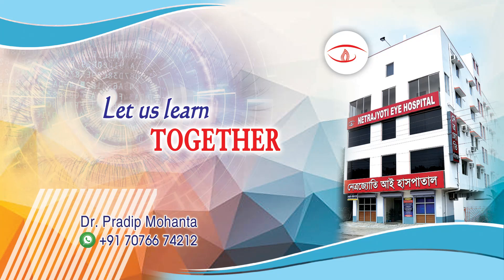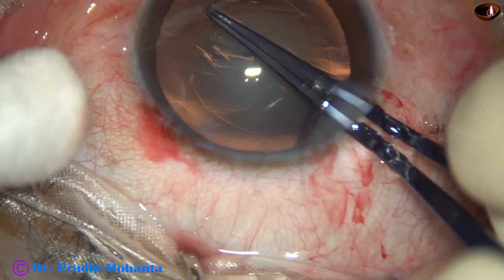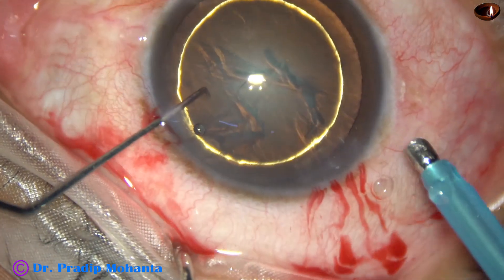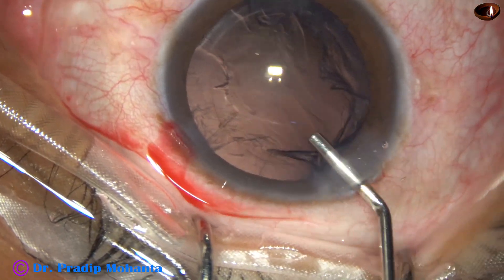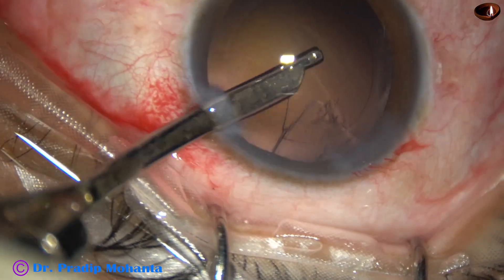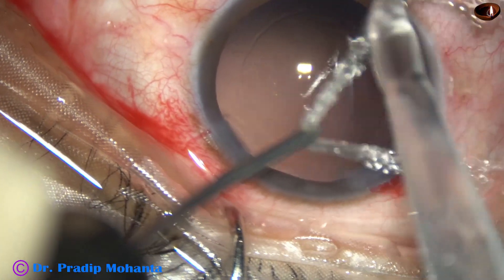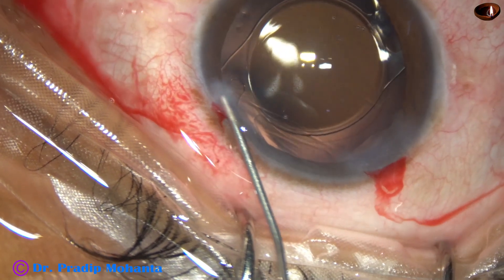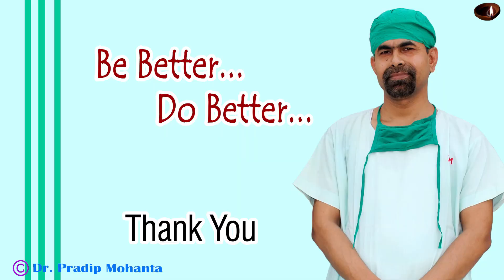The Carousel Technique for Phacoemulsification of soft cataracts : Pradip Mohanta, June, 2022